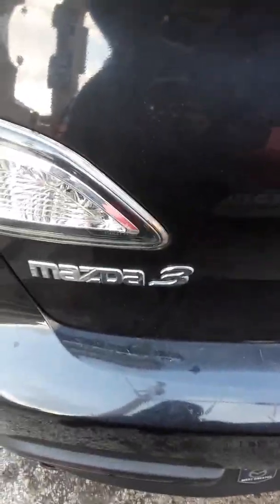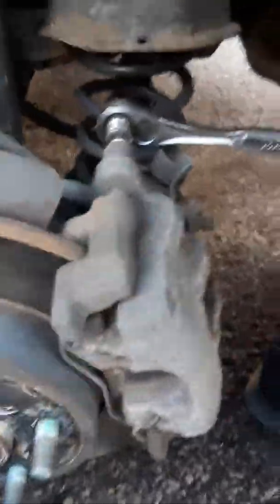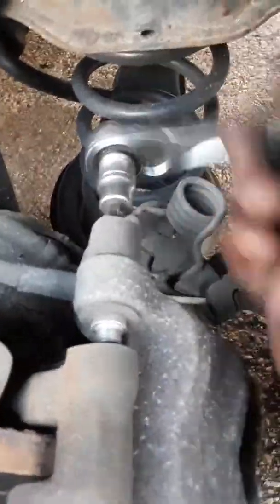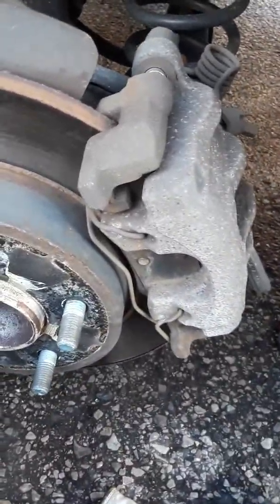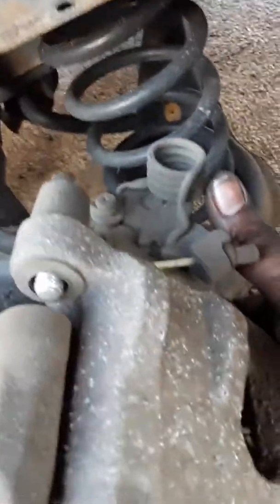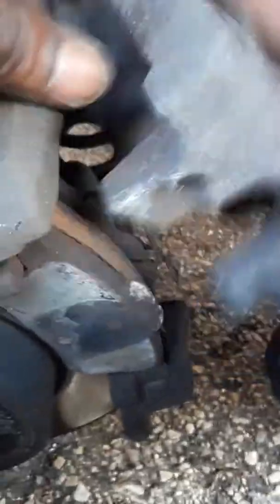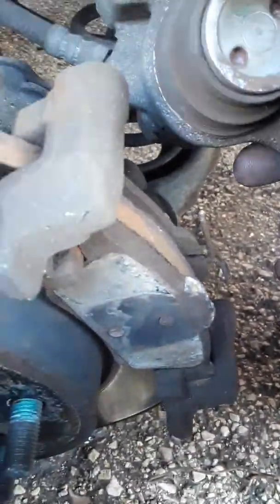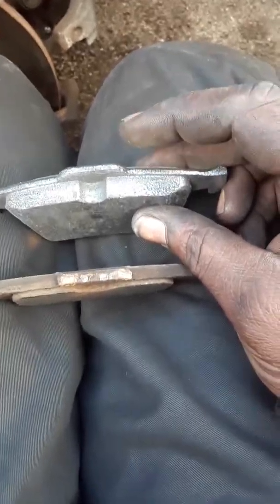Mazda 3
Rear brakes and how to get them done